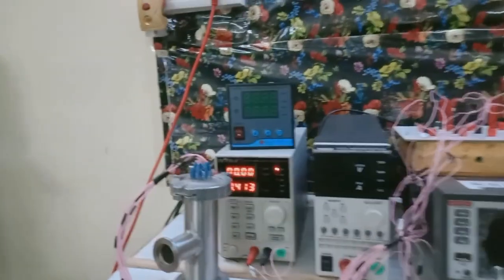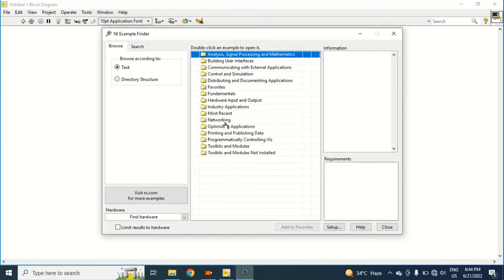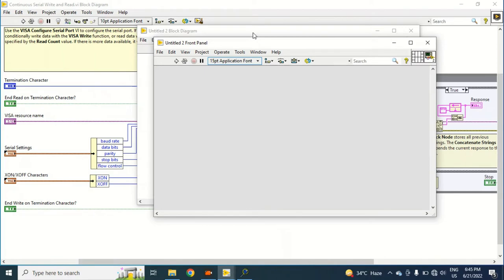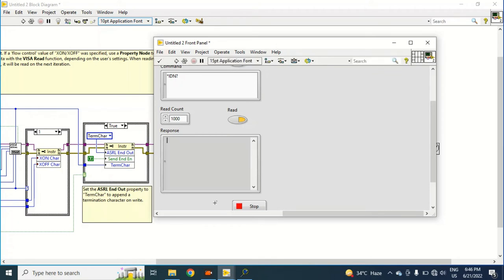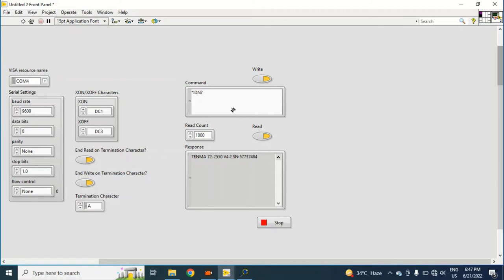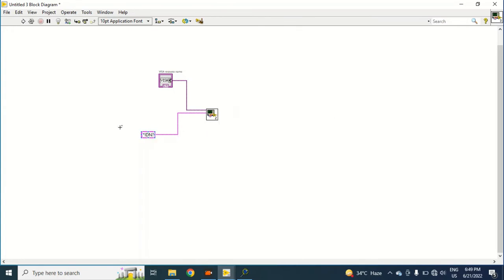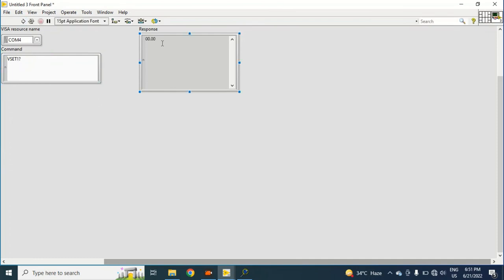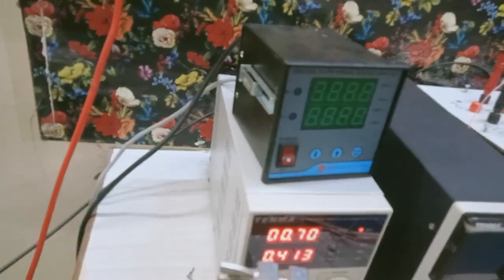Controlling a Power supply using LabVIEW: Instrument control with LabVIEW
In this video, I have tried to control TENMA 72-2550 power supply using the LabVIEW program.